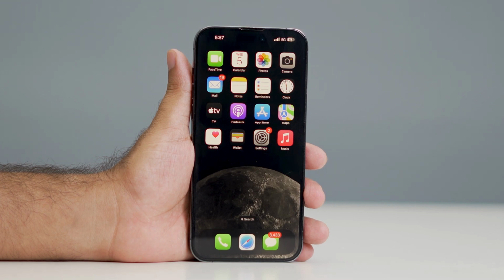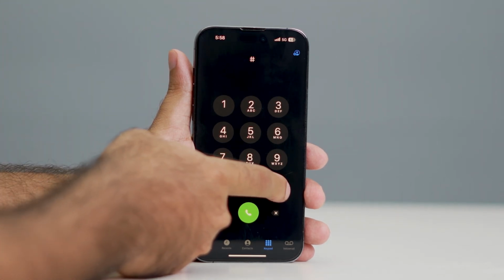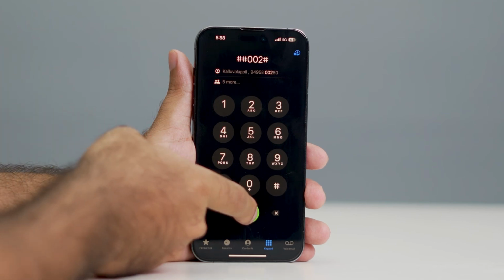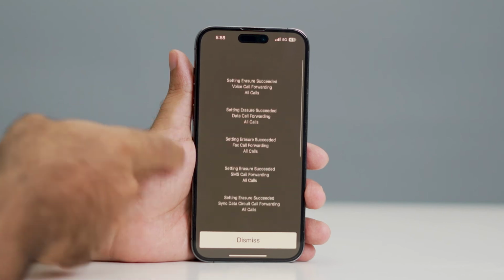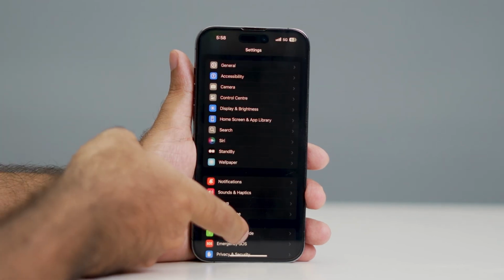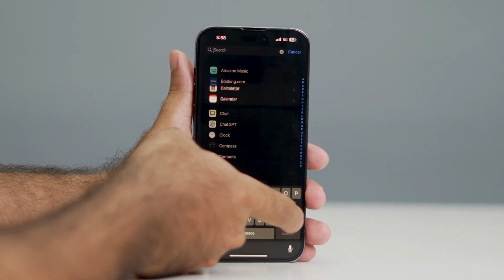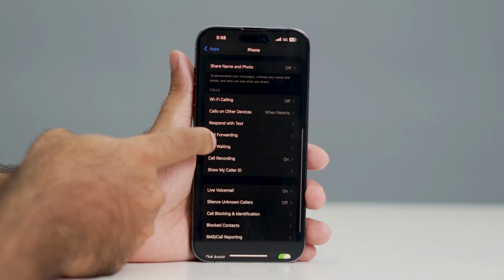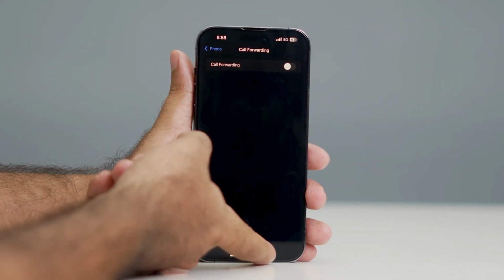How To Turn Off Voicemail On IPhone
how to turn off voicemail on iphone ios 18
how to turn off voicemail on iphone 15
how to turn off voicemail on iphone 15 pro max
how to turn off voicemail on iphone 14
how to turn off voicemail on iphone 13
how to turn off voicemail on iphone 16
how to turn off voicemail in ios 18